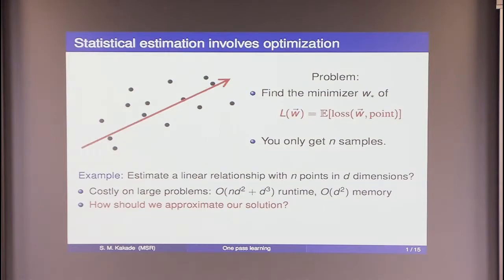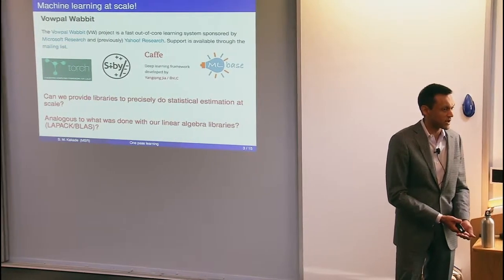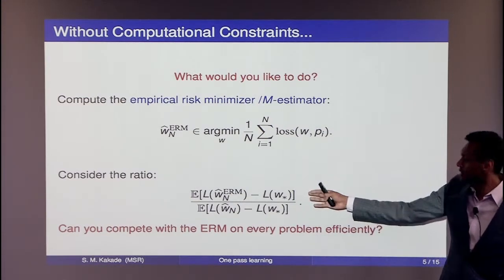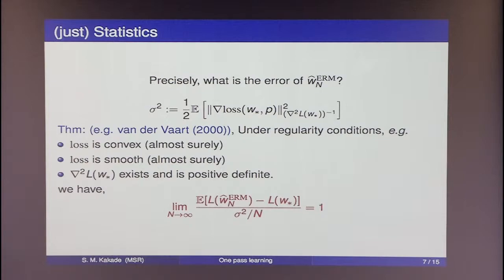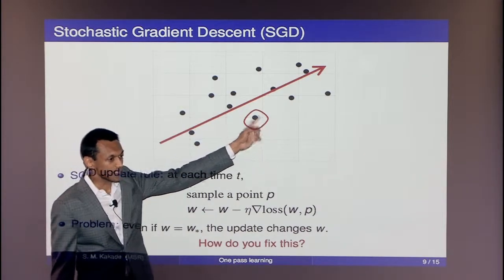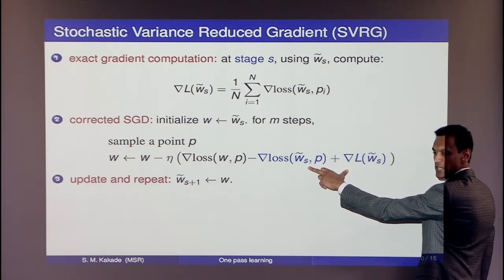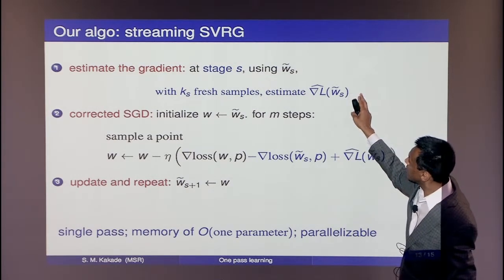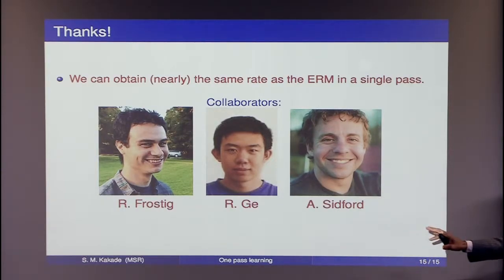Tradeoffs in Large Scale Learning: Statistical Accuracy vs. Numerical Precision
Sham Kakade, Microsoft Research New England
Information Theory, Learning and Big Data